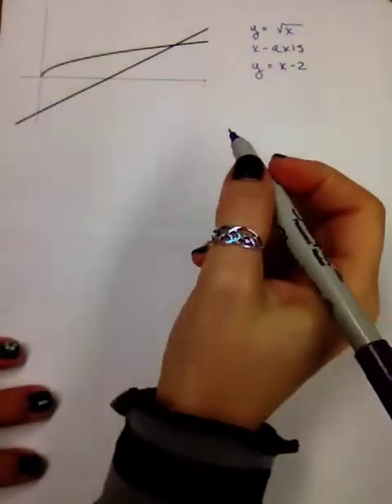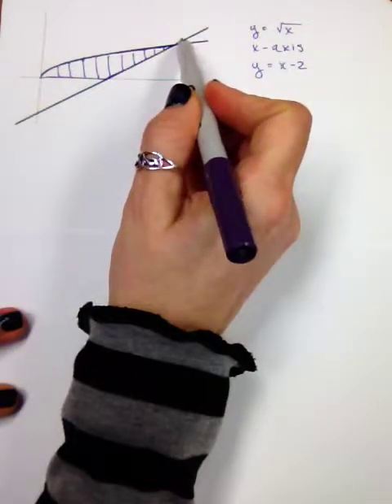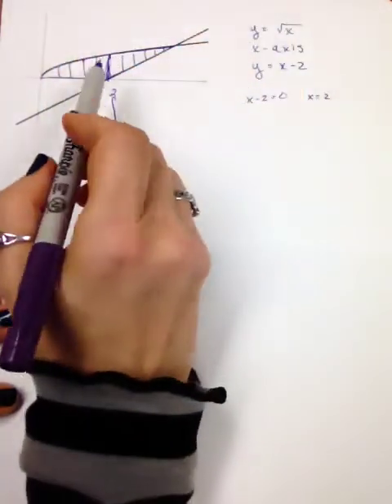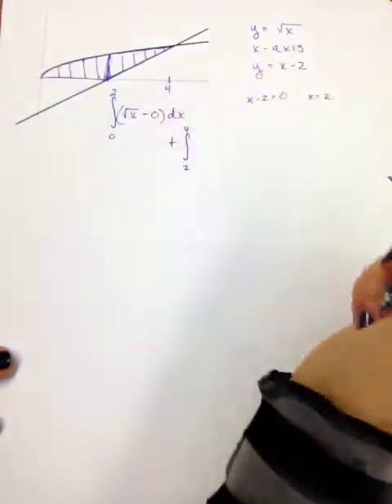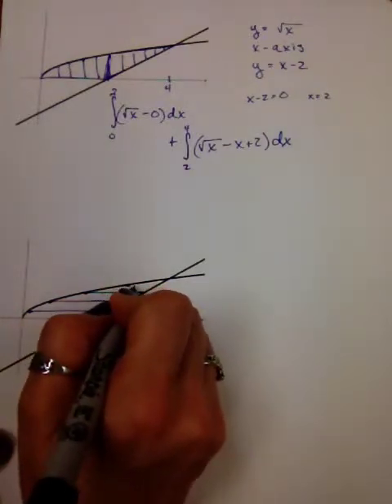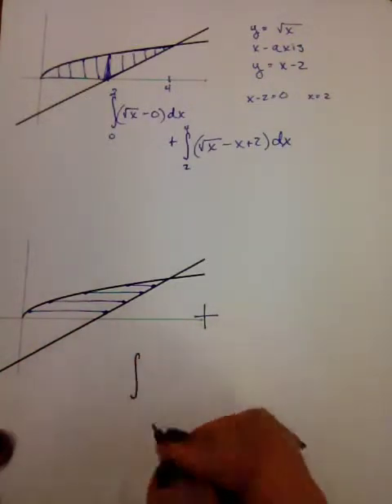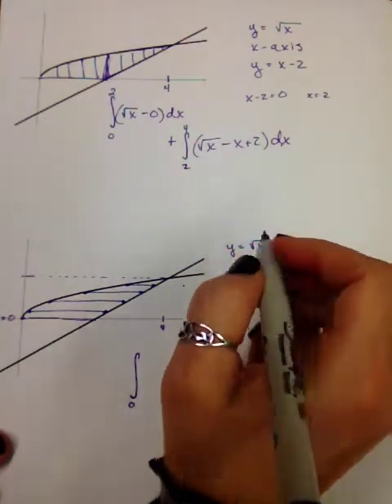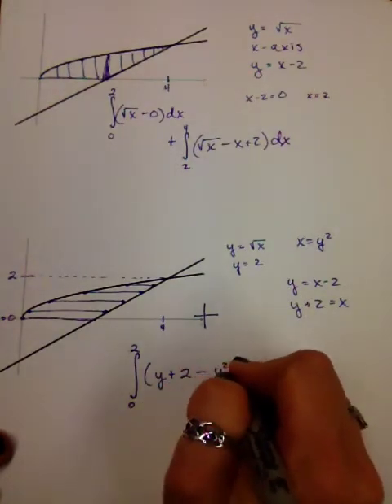Area Between Two Curves Example 3